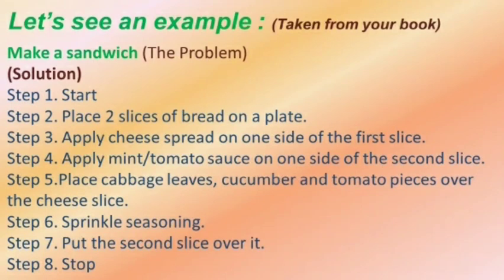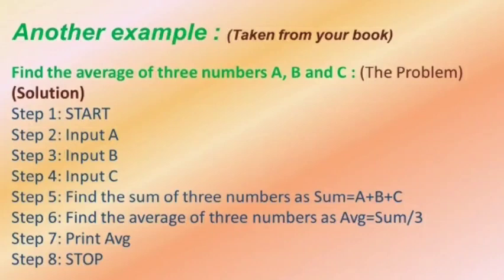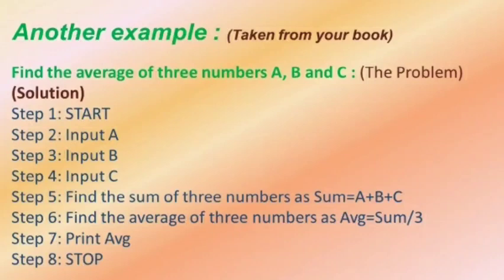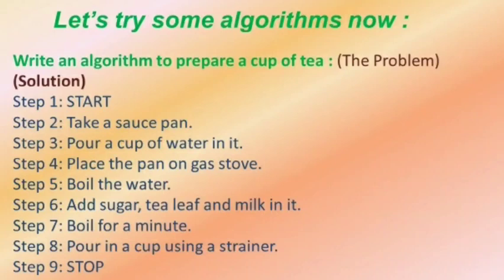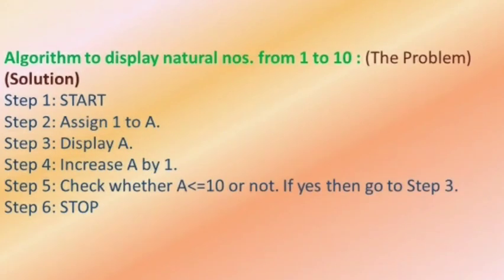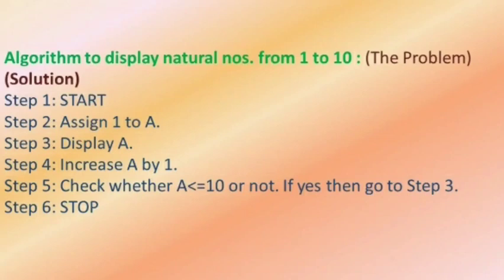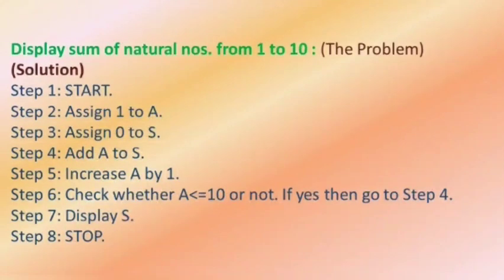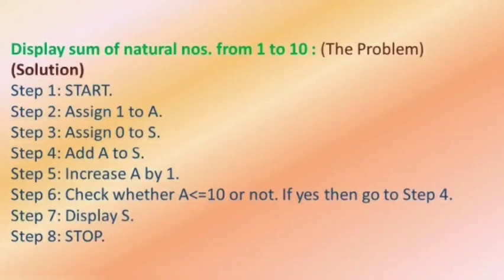CLASS VIII COMPUTER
Topic: Algorithm